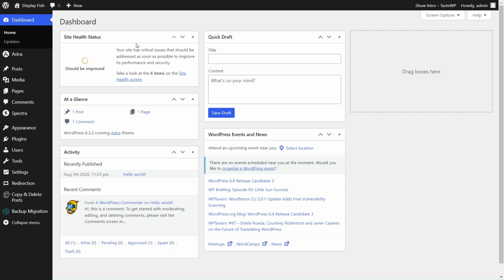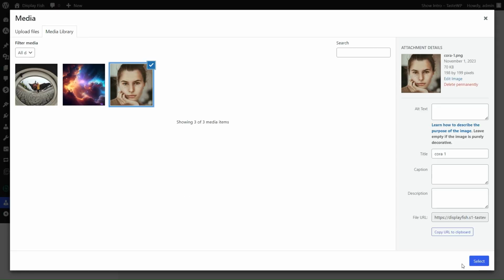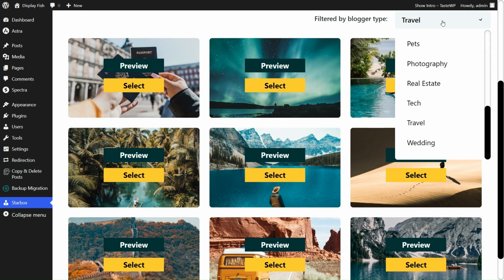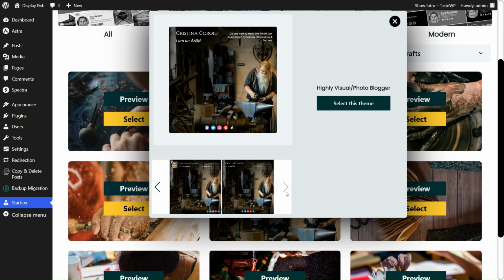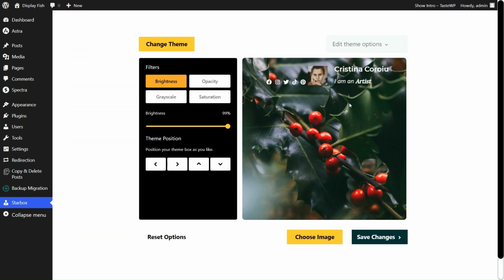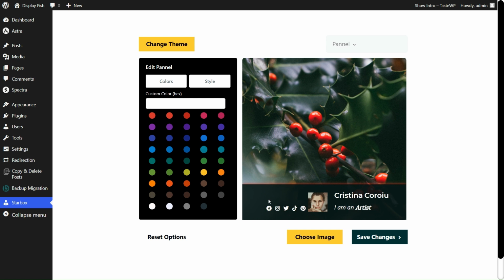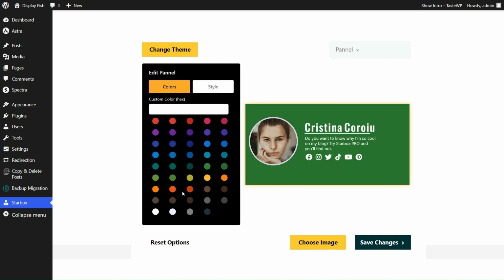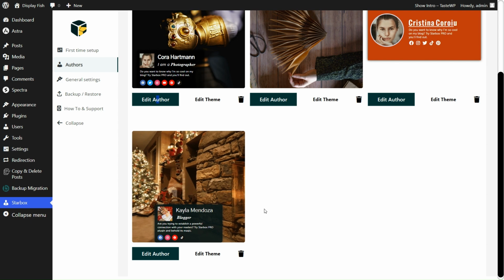Starbox PRO v2 Walkthrough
Ready to Meet the NEW Starbox PRO?

Your author bio deserves better. With the new Starbox PRO, every author is a star readers can’t wait to discover.

Unboxing Starbox PRO: A Close-Up Walkthrough of What's New

Video outline:

00:00 - 00:20 | Introduction: How to Install Starbox PRO
00:20 - 00:28 | Accessing Starbox PRO
00:28 - 02:03 | Initial Setup: Registration Process
02:03 - 02:27 | Choosing Your Author Box Display Style: Overview of Options
02:27 - 02:54 | Detailed Look at Standard Themes
02:54 - 03:06 | Exploring Modern Themes
03:06 - 06:56 | Dive into Highly Visual Themes
06:56 - 10:32 | Selecting and Customizing the Theme
10:32 - 10:48 | Site Placement Options for Starbox PRO Bio Boxes
10:48 - 12:33 | Presenting the 'All Authors' Section
12:33 - 12:58 | Navigating General Settings
12:58 - 13:52 | Using GIFs as Background Images
13:52 - 14:13 | Frontend Display Examples: See Starbox PRO in Action
14:13 - 14:25 | Closing Notes